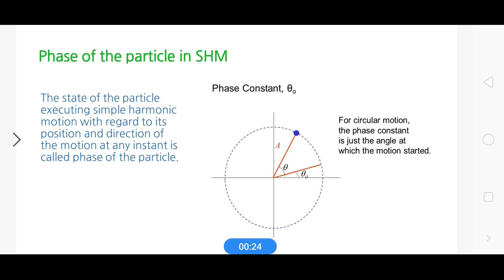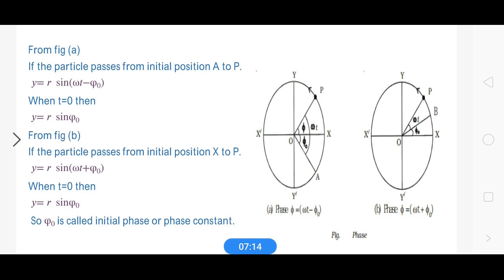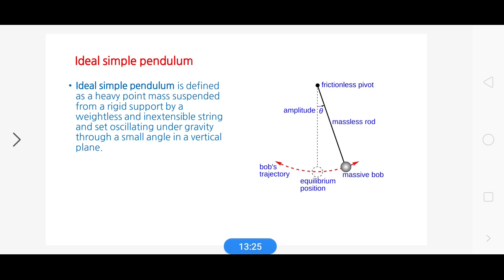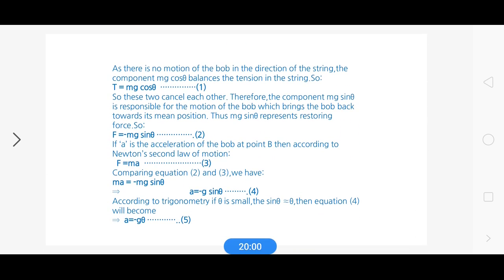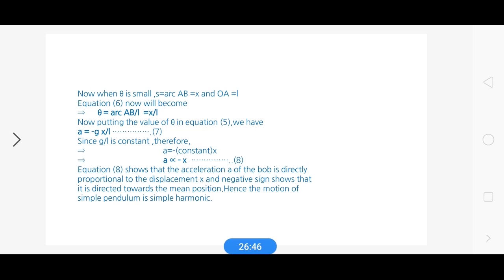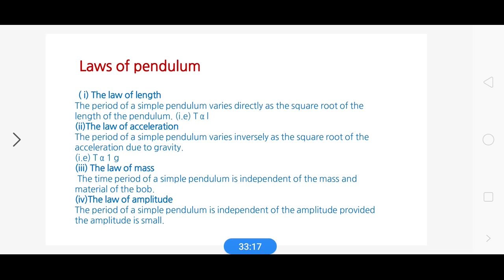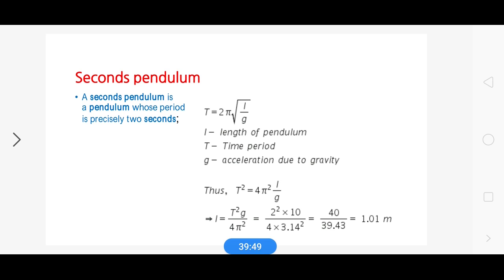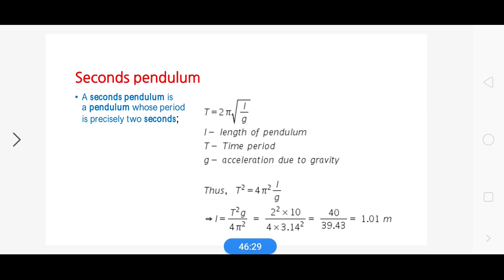Time period of simple pendulum